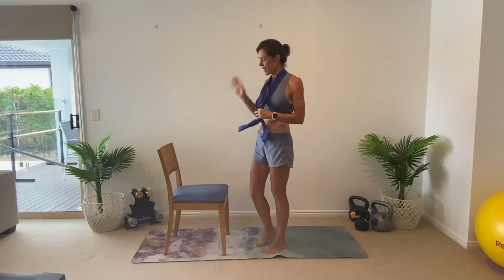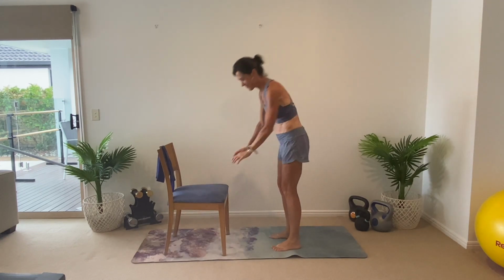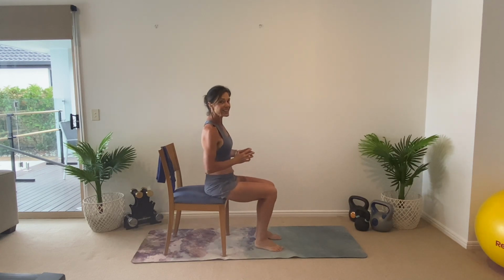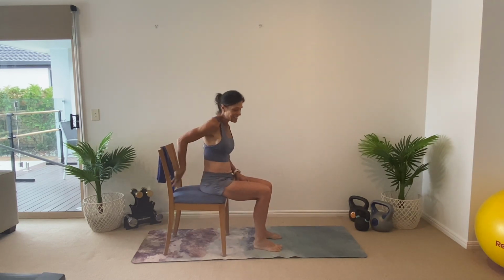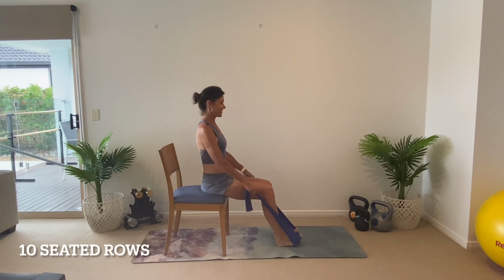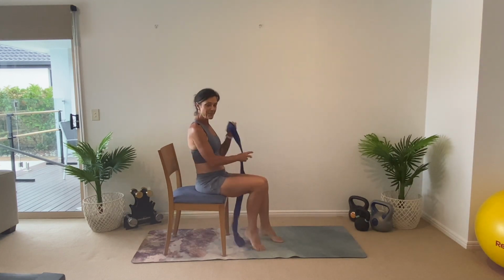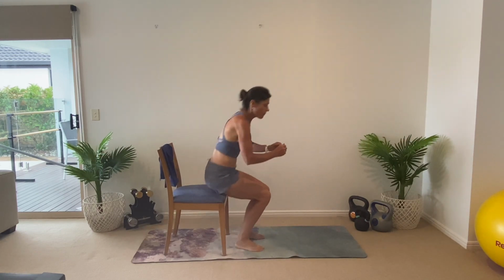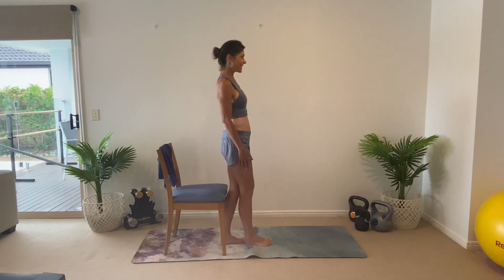QUICK BODY TONE WORKOUT WOMEN OVER 50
Maintaining our muscle tone and strength will speed up our metabolism.  Enjoy our workout as we work on incinerating calories, getting back in shape and all designed for women over 50

♥ My Free Training - 4 Steps to Lose Weight For Women Over 40
♥ My 5 Day Detox - Kick-Start Your Metabolism, Weight Loss and Slow Down The Effects Of Ageing

♥ Get fit with the FWD Community! As part of the Fit Over 40 Team, you'll get free workouts, recipes, motivation and more delivered right to your inbox, plus exclusive challenges and giveaways.